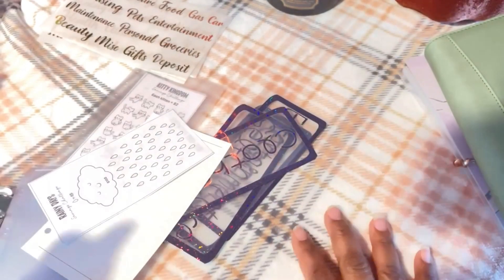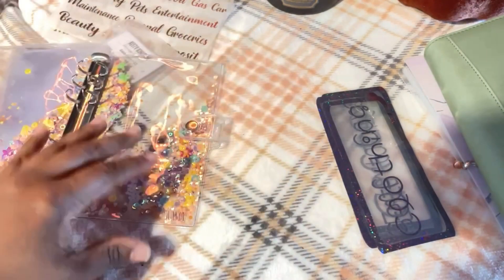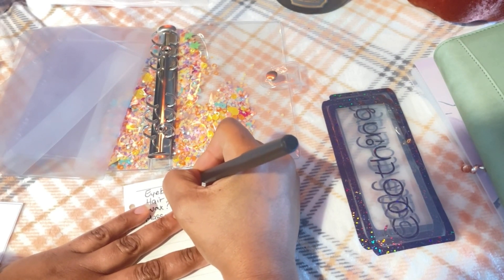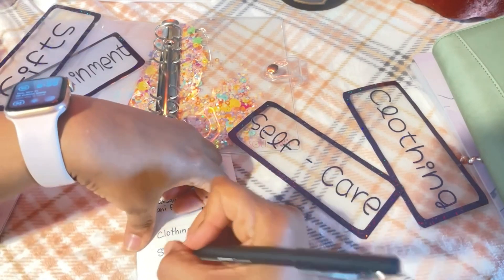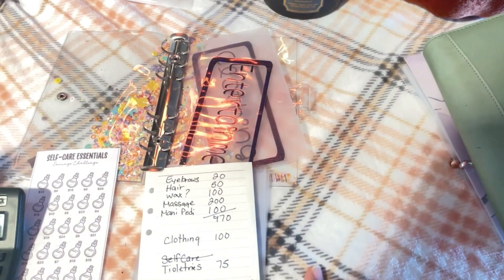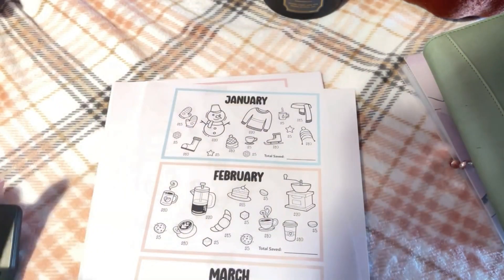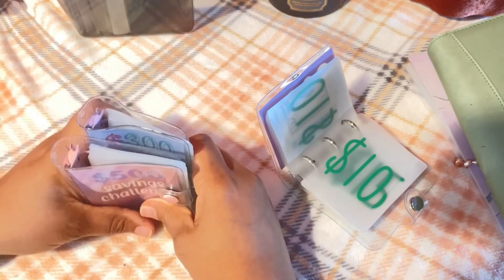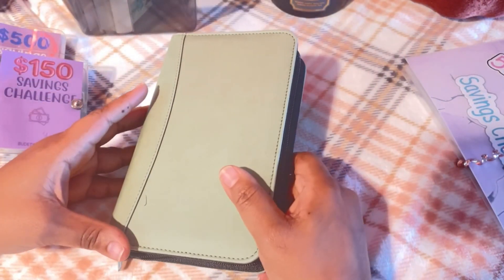Do I need a Self Care Binder???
Come with me on this budgeting journey.
In this video I will show you what I'm using on my budgeting journey.

Below are the links to some of the products used in this video.

A6 Budget Binder with Zipper and Cash Envelopes.

SOUL MAMA Budget Binder with Zipper Envelopes - Unicorn Money Organizer for Cash

SOUL MAMA Budget Binder with Zipper Envelopes - Glitter Money Organizer for Cash, A6 Binder Cash Envelopes for Budgeting

Budget Binder with Cash Envelopes, [Confetti Glitter] Money Savings Binder with Sparkly Sequins.

Budget Planner Printable, Finance Tracker, Finance Planner, Printable Budget, Budget Planner, Printable Budget Planner, US Letter Planner,A4